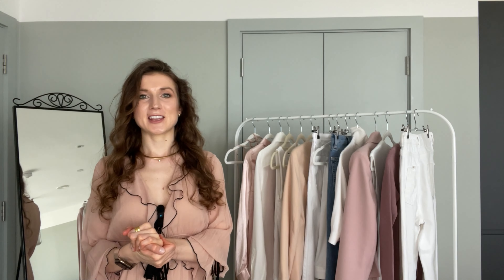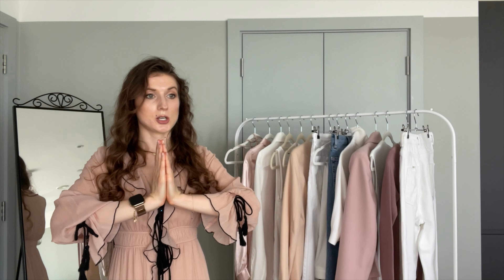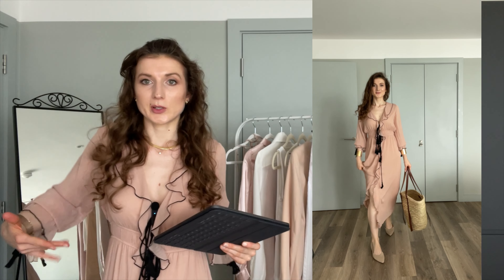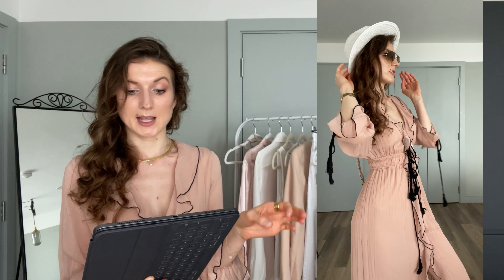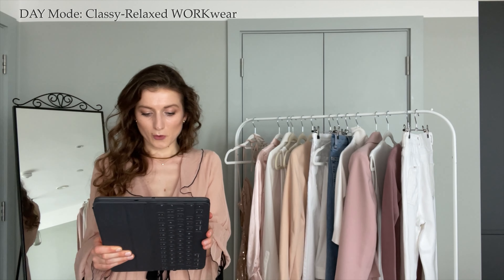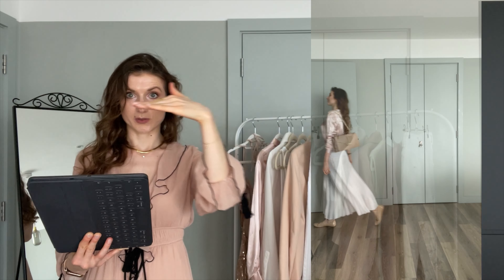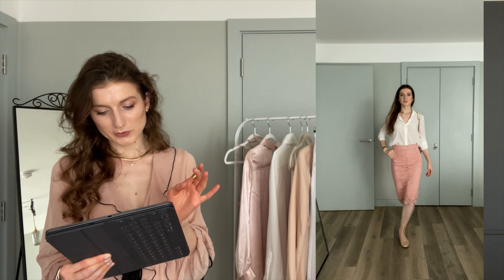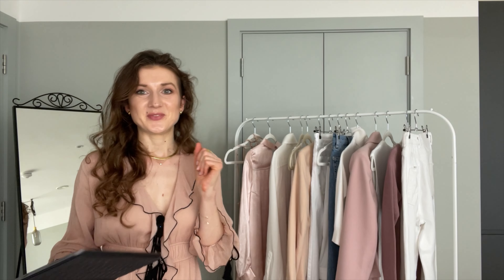How to wear PINK | Part 2: Warm Pinks for Transitional Styling | Barbie inspired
Dive into my top Barbie-inspired warm PINK looks for a fresh, timeless wardrobe transition. Discover all the outfits below and let me know your favourite. 😊

MY MEASUREMENTS: Height – 1.7m or 5ft 7 // Clothing Size: XS-S

OUTFIT 1 (all pieces)
Ruffled dress with ties: Zara (previous collection)
Ballerina flats: Vivaia Melia Pointed-Toe Flats (Almond)
Basket bag: Oysho (current collection)
Cuff bangles: Zara (current collection)
Gold diamond earrings & necklace: Mejuri
Hat: H&M (previous collection)
Crossbody off-white initials bag: Zara (current collection)
Trainers: Reebok (previous collection)
Sunglasses: Ray Ban Aviators Gold light-brown

OUTFIT 2 (all pieces)
Silky dusty pink shirt: Zara (previous collection)
White pleated satin finish skirt: Zara (previous collection)
Skort: Zara (previous collection)
Blush handbag: Michael Kors (old)
Nude crossbody quilted bag: Russell & Bromley
Dusty-gold Divina crossbody bag: Valentino
Nude stilettos: Topshop (previous collection)
Nude ballet flats: Musette
High-heel nude sandals: Zara (previous collection)
Trainers: Reebok (old)
Gold watch: Casio
Gold diamond necklace & bracelet: Mejuri
Dome huggies & Bold herringbone chain necklace: Mejuri
Siren muse wide ring: Monica Viander

OUTFIT 3 (all pieces)
Silk white shirt: Zara (previous collection)
Lace salmon-pink pencil skirt: Shein (old)
Quilted off-white bag: LTL London

OUTFIT 4 (all pieces)
Fringe backless sequin halter dress in Champagne-pink: Shein (old)
Long white blazer with gold buttons: Zara (previous collection)

OUTFIT 5 (all pieces)
Long white strapless flowy dress: Bershka (old)
Macramé cardigan in light pink: Pull&Bear (old)
Gold leather gladiator sandals: Zara (current collection)

OUTFIT 6 (all pieces)
Flowy salmon-pink blazer: Zara (old)
White lace top: Stradivarius (old)
High-waist salmon-pink trousers with elasticated waist: Zara (old)
Trainers: Reebok (old)
Gold belt: Mango (previous collection)

OUTFIT 7 (all pieces)
Fitted blazer with seams in beige-pink: Zara (current collection)
Full length flare trousers in beige-pink: Zara (current collection)
White turtleneck sweater: Zara (old)
White V-neck midi skirt: Zara (current collection)
Cigarette slim jeans: Mango (old)
White high-rise straight-fit extra-long jeans: Zara (current collection)
Trainers: Reebok (old)
PARK UP flatform laceless sneaker: Russell & Bromley
White sandals with buckled straps: Zara (current collection)
Gold watch: Casio
Bold gold costume earrings: Zara (current collection)

OUTFIT 8 (all pieces)
Ribbed sweetheart jumper in blush (Emine): Reiss (old)
White flowy trousers with waist-cuts: Zara (previous collection)

Timestamps:
(00:00) - Intro
(01:11) - Outfit 1
(06:47) - Outfit 1 (recap)
(07:05) - Outfit 2
(11:14) - Outfit 2 (recap)
(11:30) - Outfit 3
(14:44) - Outfit 3 (recap)
(14:58) - Outfit 4
(16:49) - Outfit 4 (recap)
(17:05) - Outfit 5
(18:42) - Outfit 5 (recap)
(18:55) - Outfit 6
(21:18) - Outfit 6 (recap)
(21:38) - Outfit 7
(30:24) - Outfit 7 (recap)
(30:58) - Outfit 8
(33:51) - Outfit 8 (recap)
(34:13) - End